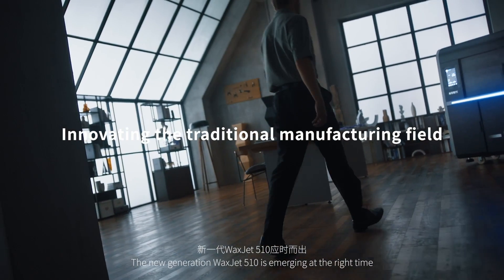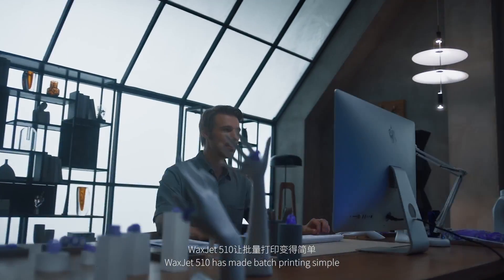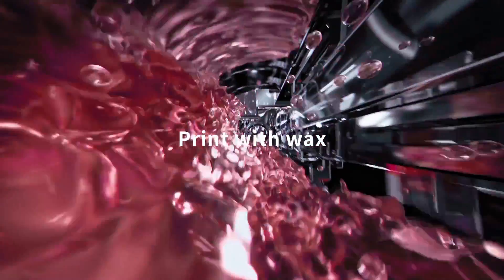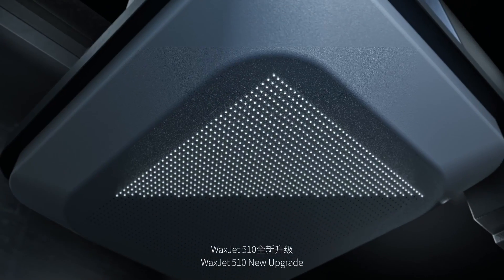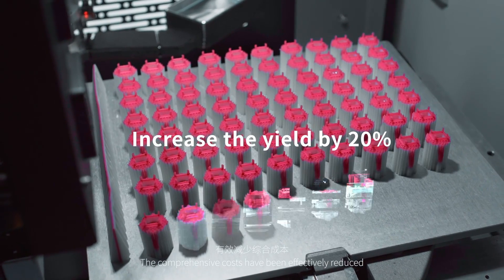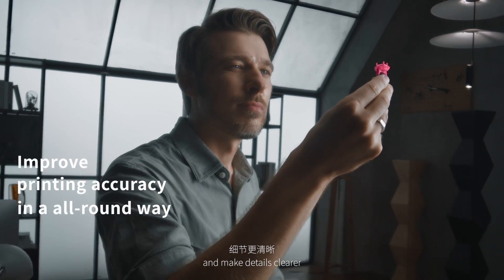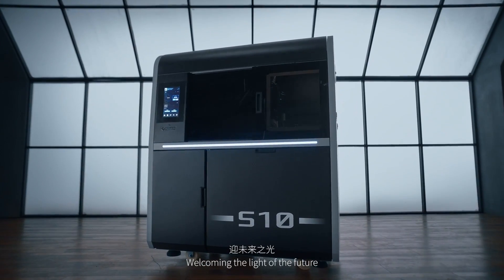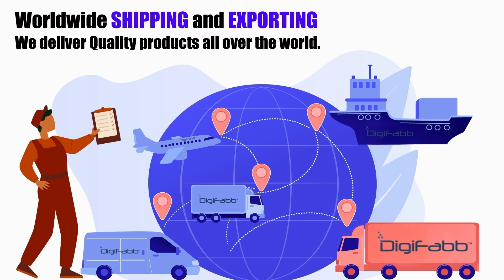WaxJet 510 | WAX 3 D Printer | Doit Digifabb India Pvt Ltd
ABOUT US:
We design, develop and manufacture industrial grade, high precision 3D Printers. Currently, our range of SLA/DLP 3D Printers serves the jewelry industry, hearing aid manufacturers, dental labs, educational institutions, design studios and precision casting service providers.